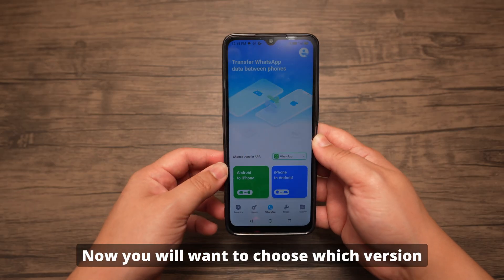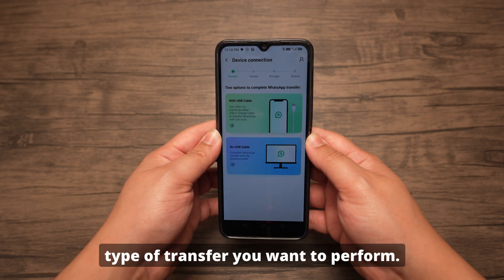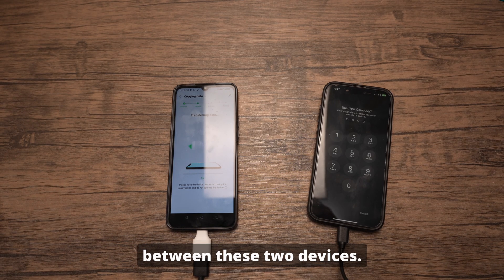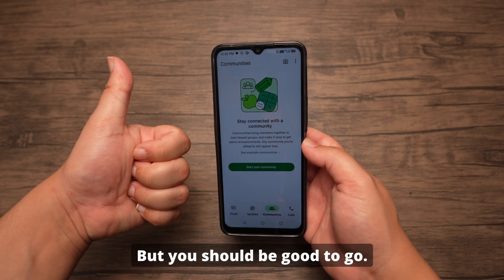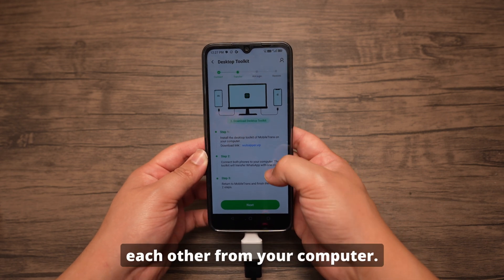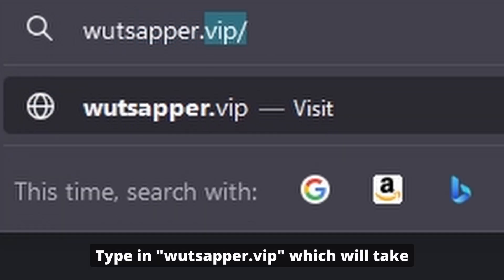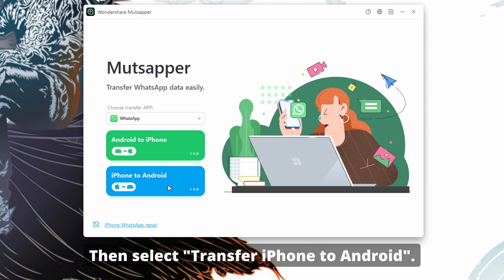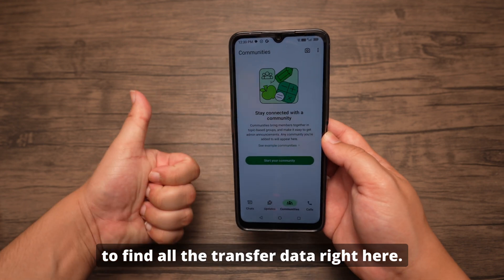How To Transfer WhatsApp From iPhone To Android